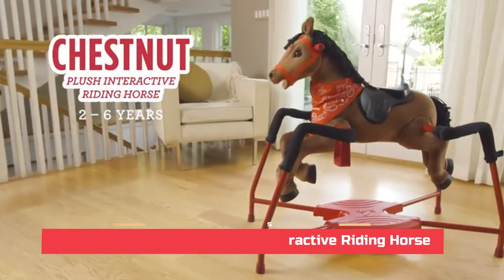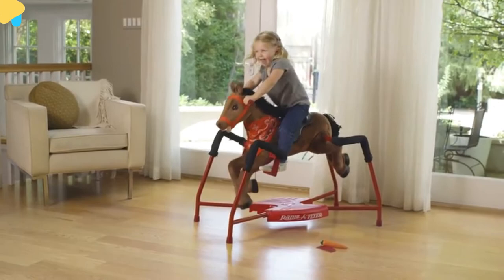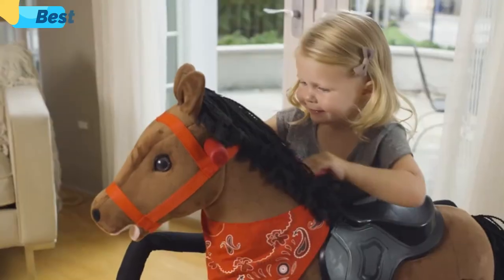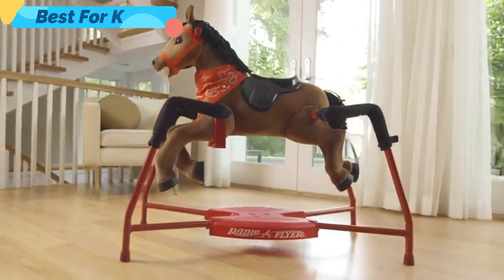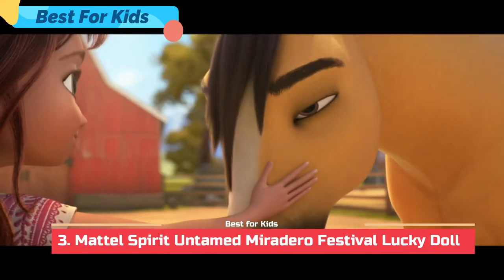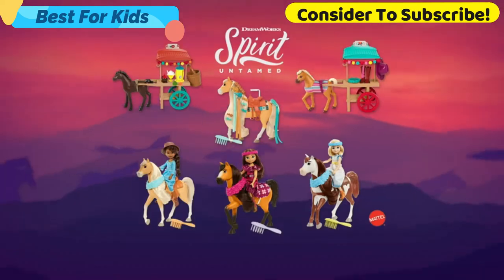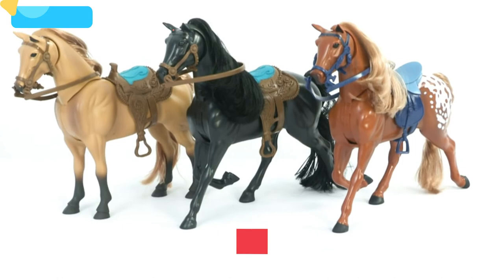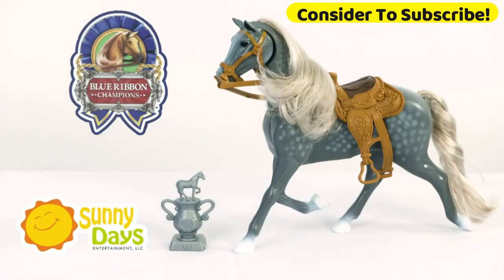Best Horses Toys | Top 5 Best Horse Toys For Kids Reviewed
💯Hello, today we present the best Indoor Climbing for Toddlers. If you need to buy the Best Pikler Triangle, we gathered for you 5 presentation video with the Best Wine Refrigerator on amazon to save one of the most important thing in your life - YOUR TIME. Hope you enjoy this presentation! Thank's for watching!
1.Radio Flyer Chestnut Plush Interactive Riding Horse
2.UFREE Horse Great Present for Children
3.Mattel Spirit Untamed Miradero Festival Lucky Doll
4.iPlay, iLearn Bouncy Pals Brown Bouncy Hopping Horse
5. Sunny Days Entertainment Quarter Horse

★Best Amazon Today's Deals
★Try Audible and Get Two Free Audiobooks